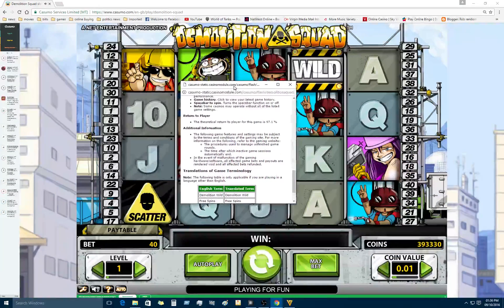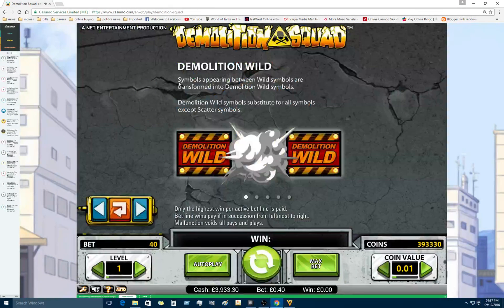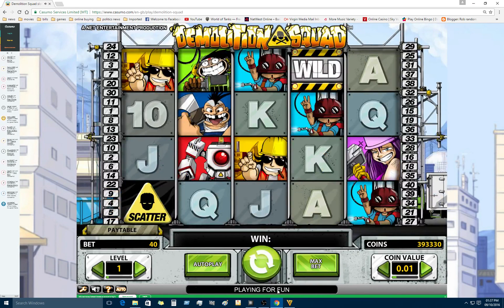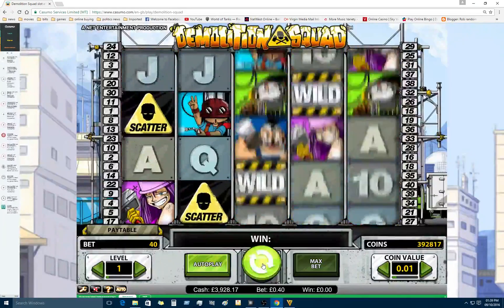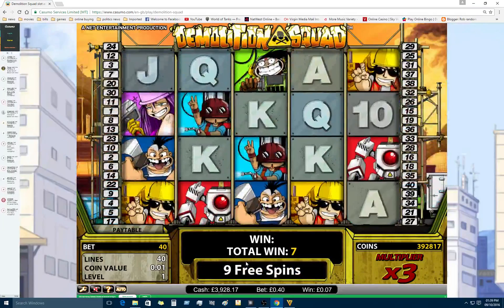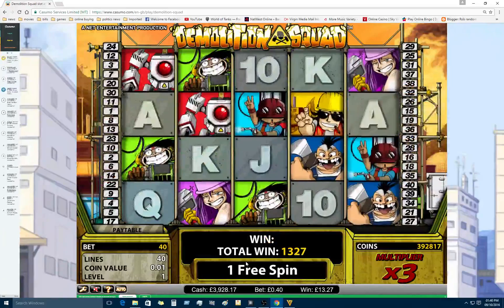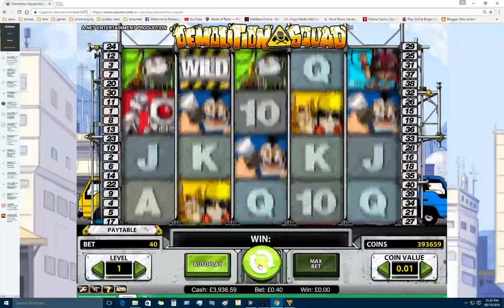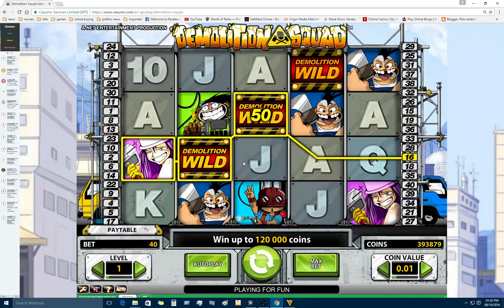Demolition Squad RTP review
Average looking slot with a good 97%RTP.  40p min stake.